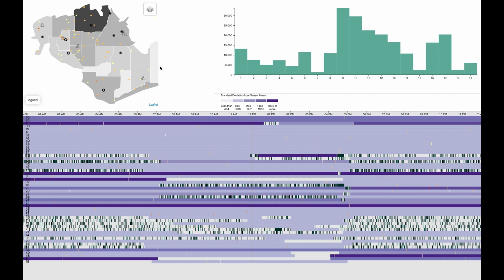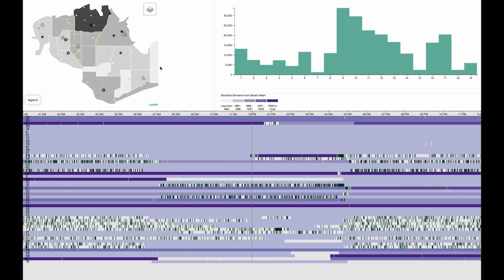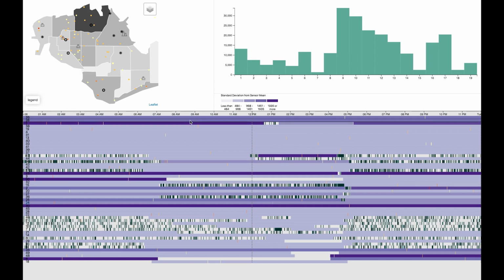IEEE VAST Challenge MC-2 2019 St. Himark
Our submission for the VAST Challenge MC-2 2019.

The shown application provides an interactive visual analytics tool to explore the effects of radiation accros the city of St. Himark, after an earthquake crisis.

Team:
Gemza Ademaj,
Giuliano Castiglia,
Fabian Nagel,
Juri Buchmüller,
Udo Schlegel,
Prof. Dr. Daniel Keim

University of Konstanz